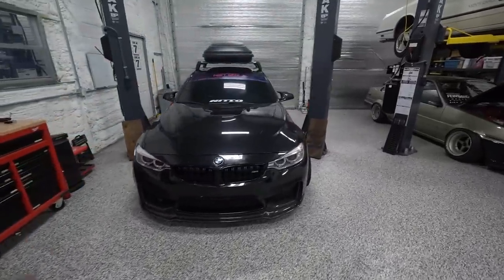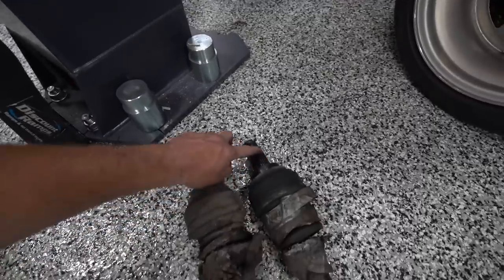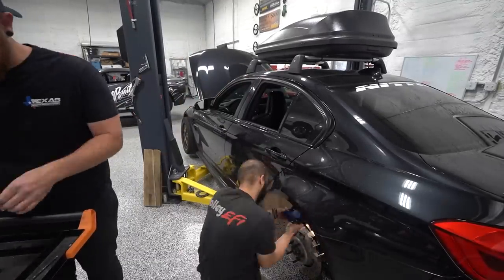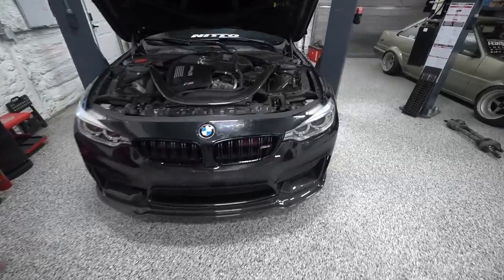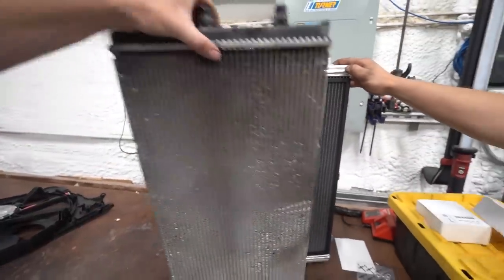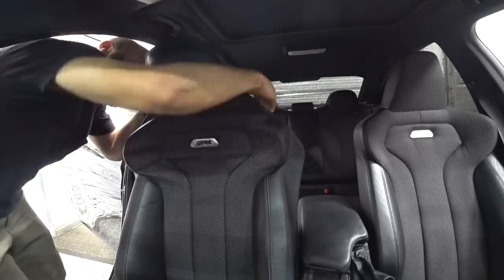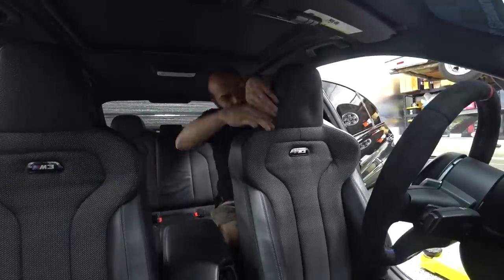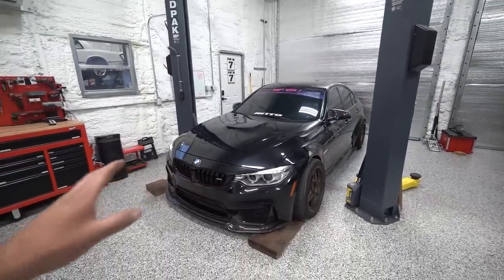Huge upgrades for the F80 “street” drift car. so many problems.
We dive into fixing everything wrong with my 2017 BMW F80 M3 street drift car build, as well as making some major upgrades and testing them out.